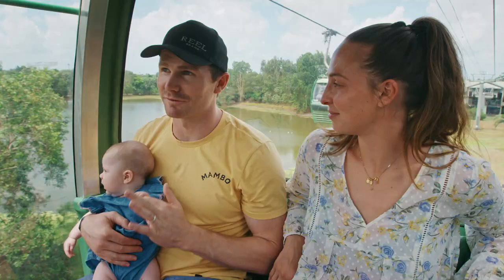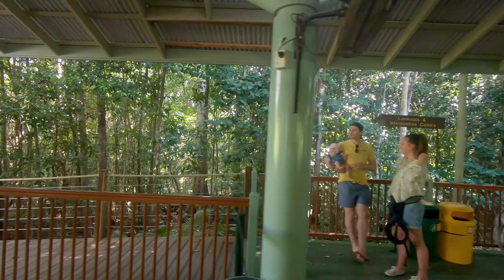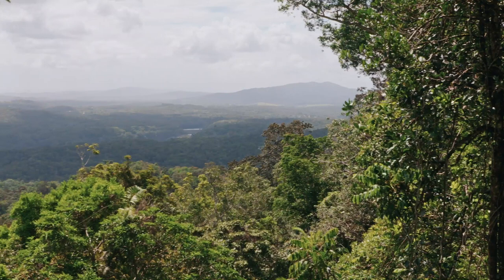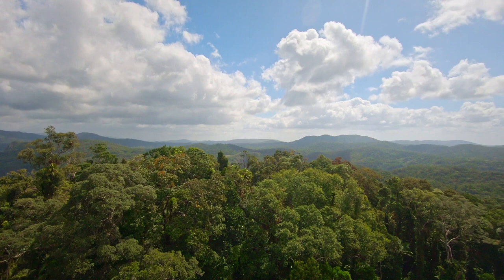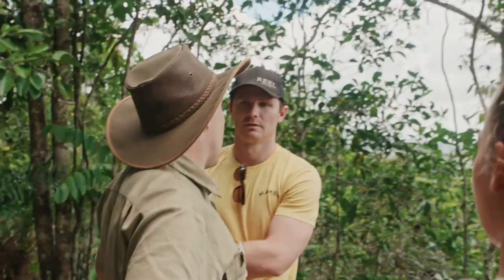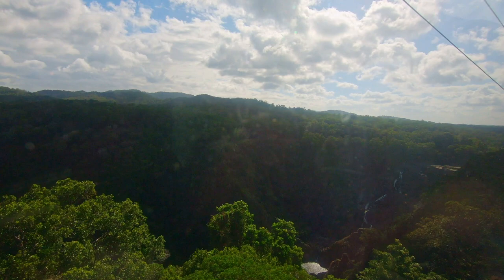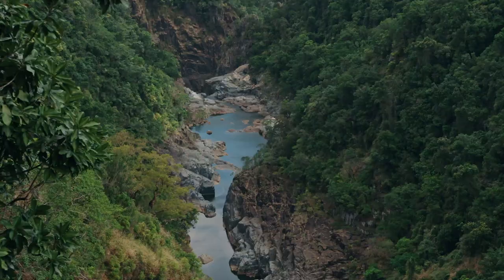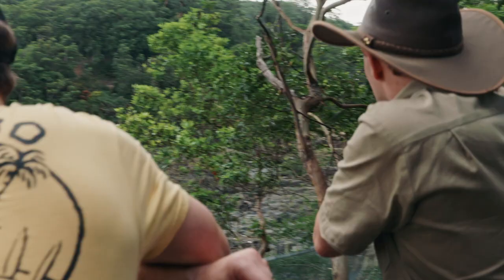Patrick Dangerfield - Cairns Skyrail - ‘My Road to Adventure’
Paddy & Mardi cruise above the canopy of the oldest tropical rainforest in the world.